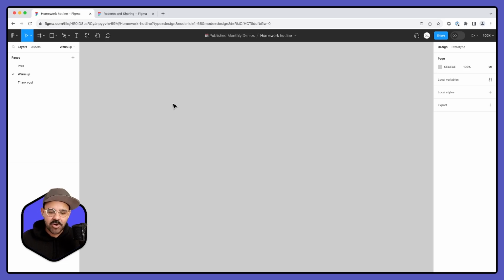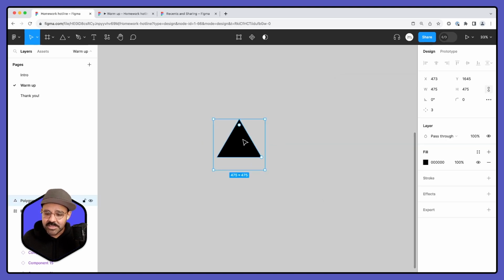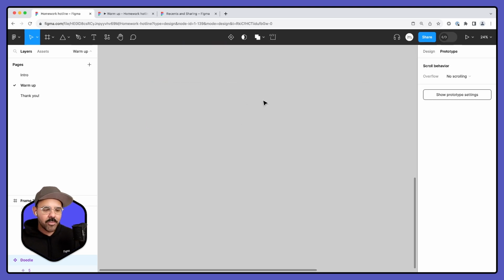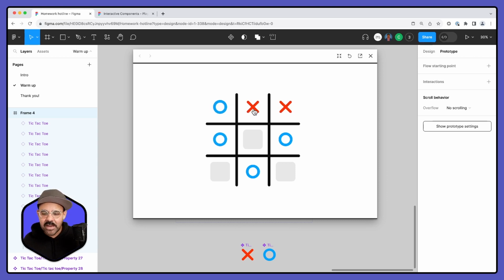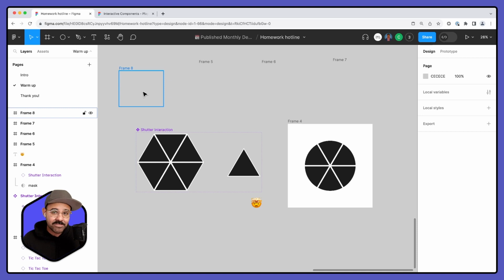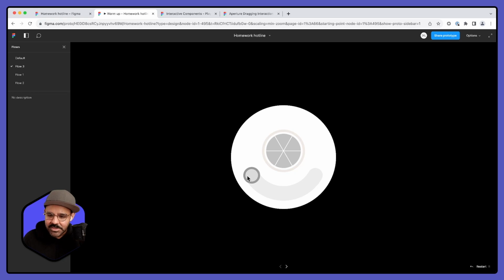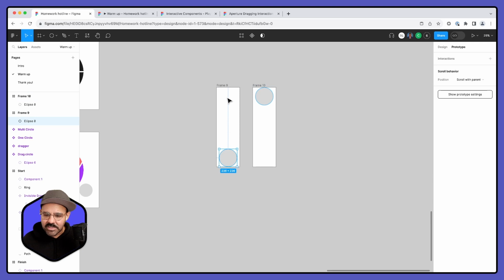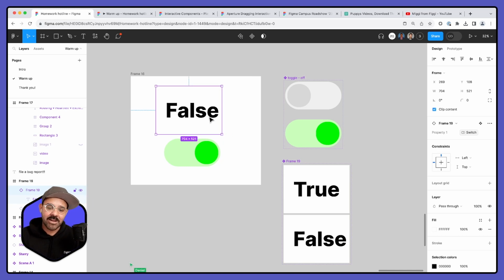Homework Hotline: Interactive Components in Figma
This is a Homework hotline twitch livestream that originally aired on October 13th, 2023.